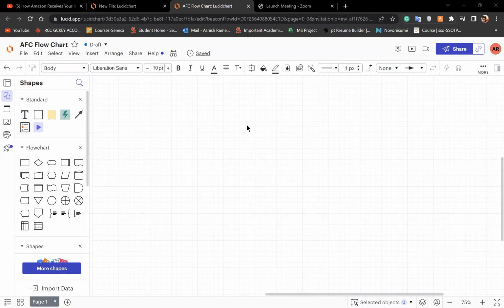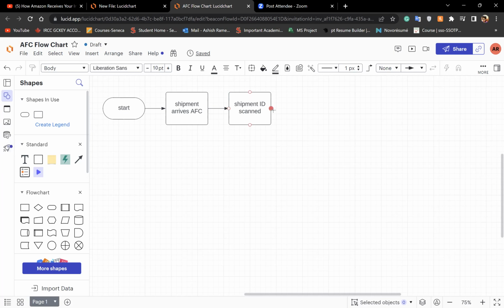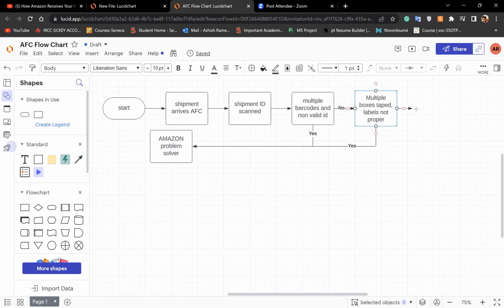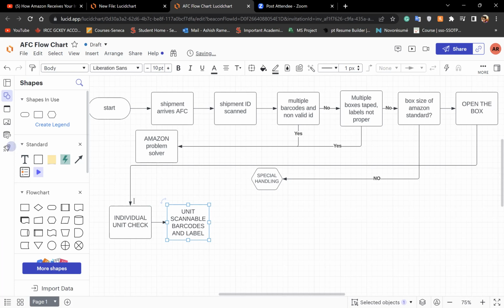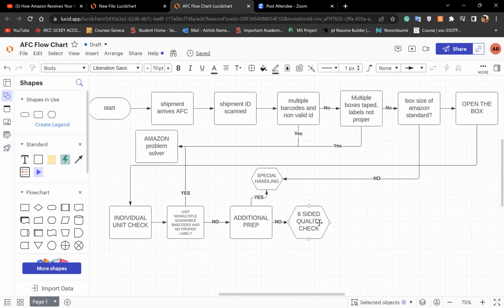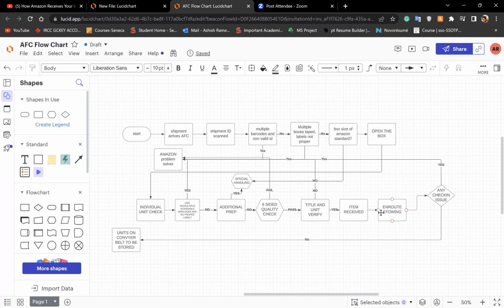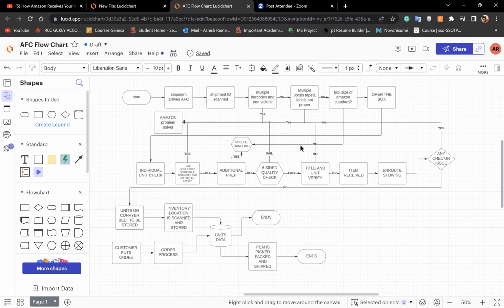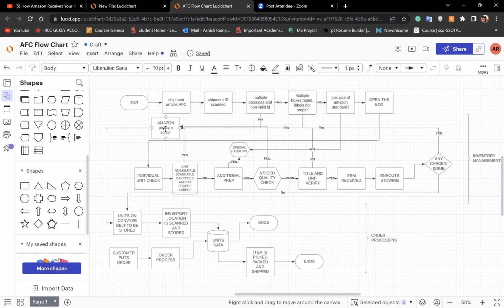FLOWCHART VIDEO AMAZON INVENTORY!